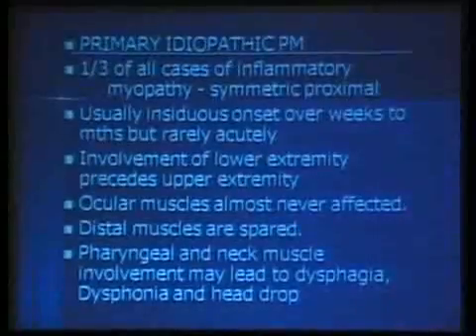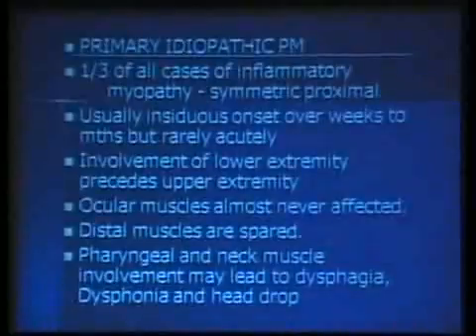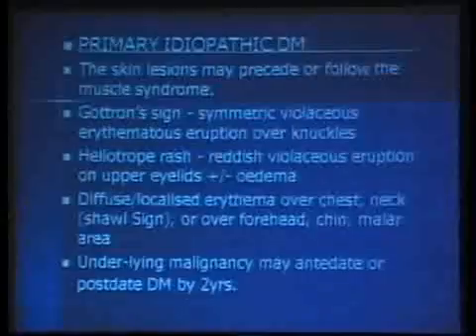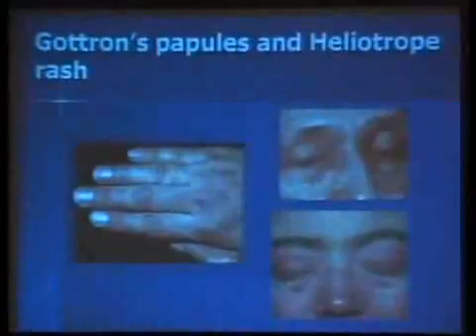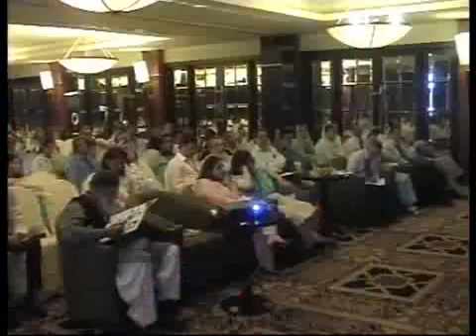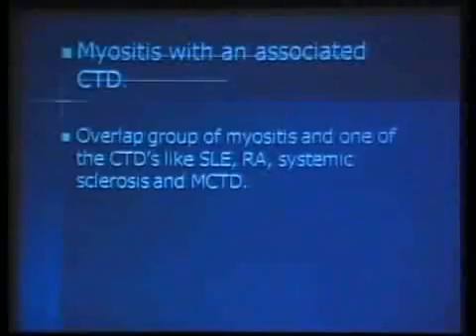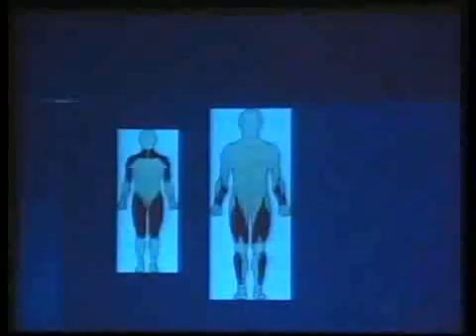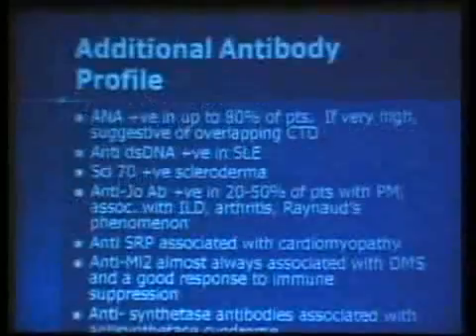PSR 14th International Conference 58.3gp